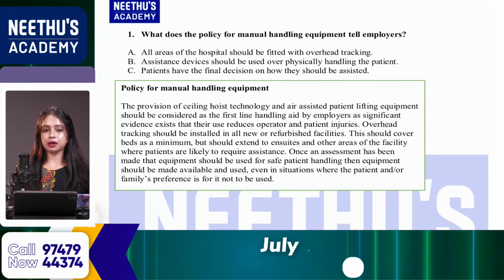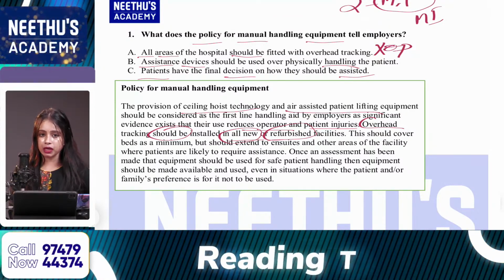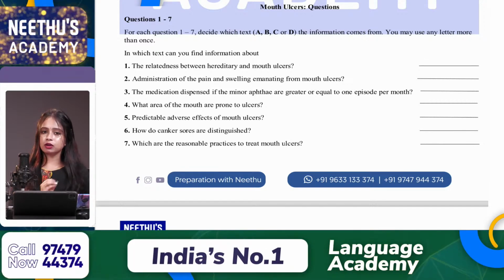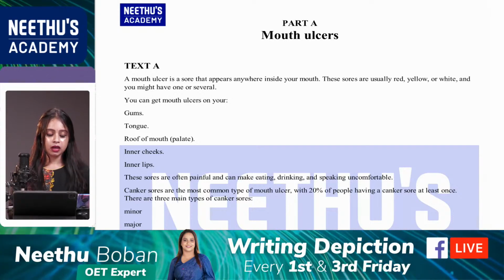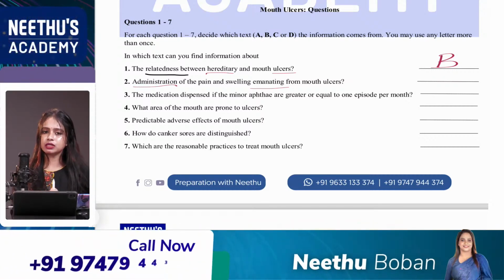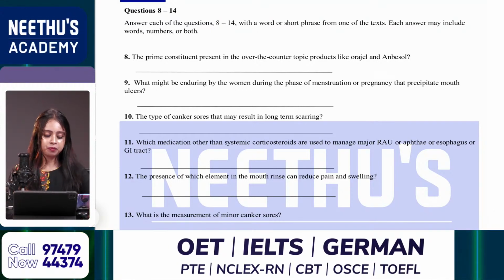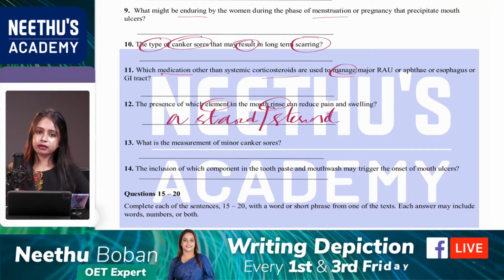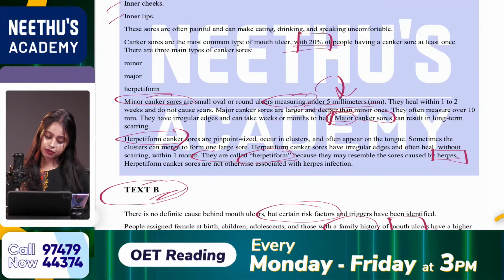15 മിനിറ്റിനുള്ളില്‍ 20 ചോദ്യങ്ങള്‍ക്കും ഉത്തരം നല്‍കാം..!!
15 മിനിറ്റിനുള്ളില്‍ 20 ചോദ്യങ്ങള്‍ക്കും ഉത്തരം നല്‍കാം..!!